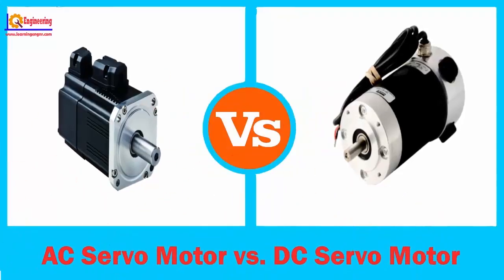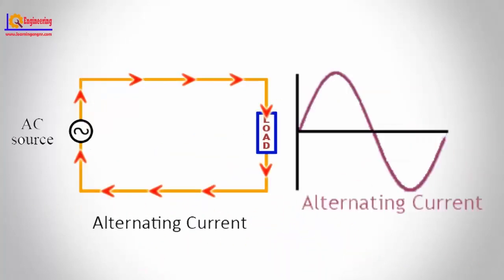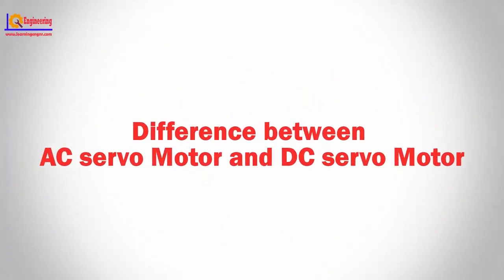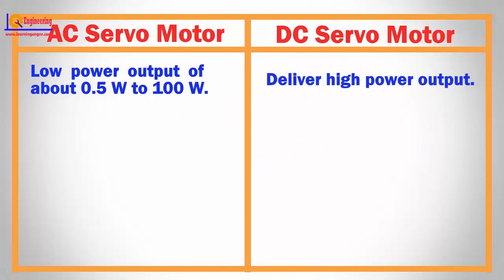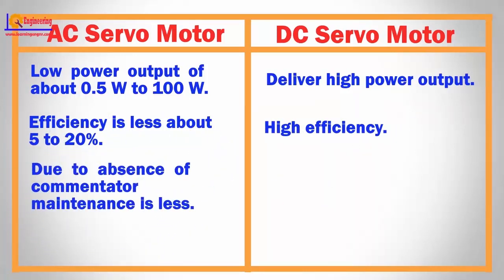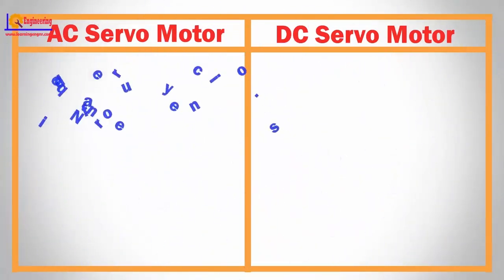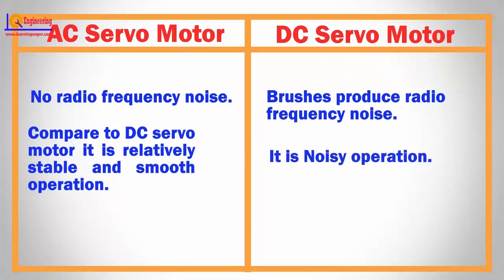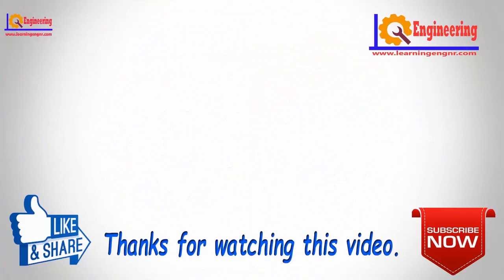AC Servo Motor vs DC Servo Motor - Difference between AC Servo Motor and DC Servo Motor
The main distinction between an AC servo motor and a DC servo motor comes right down to however electricity works. DC or direct current has each a positive and a negative terminal, with the present flowing within the same direction between every terminal. AC or alternating current operates in reverse, wherever the present alternates fifty or sixty times per second, relying upon the region.

Now, in this video we've got the fundamentals of electrical current down, however do the two differing types of current work among a servo motor?